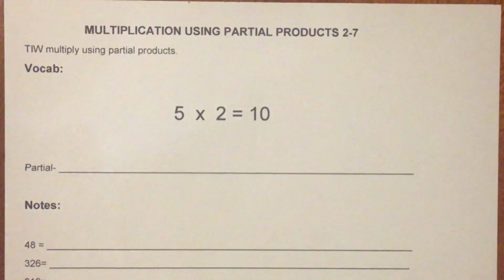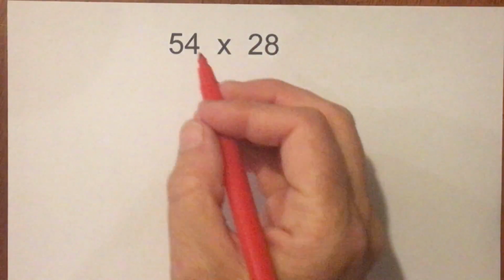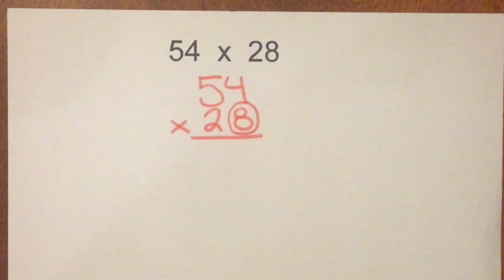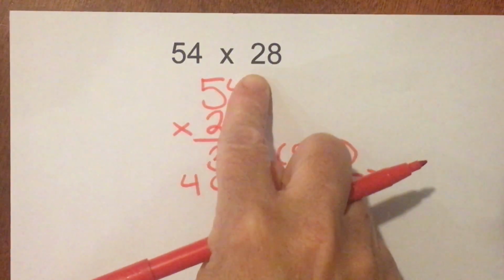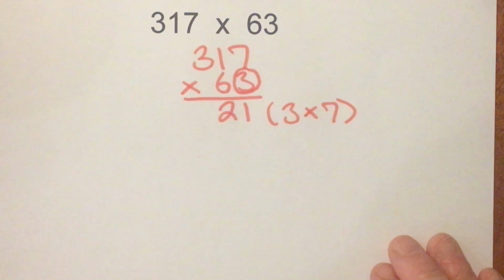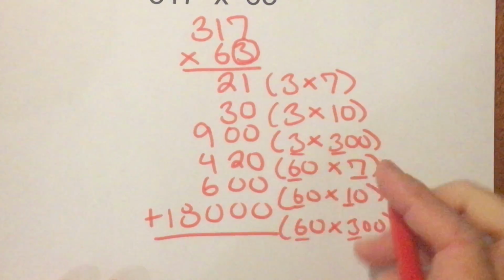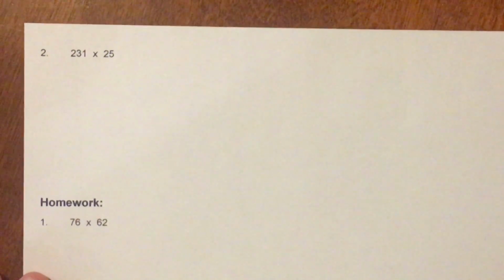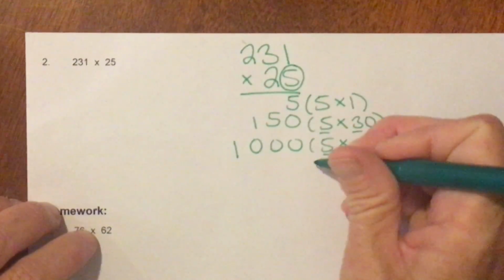Swun 2-7 Multiplication with Partial Products